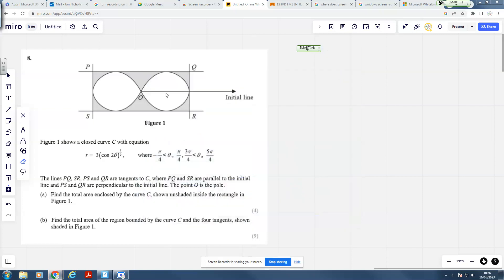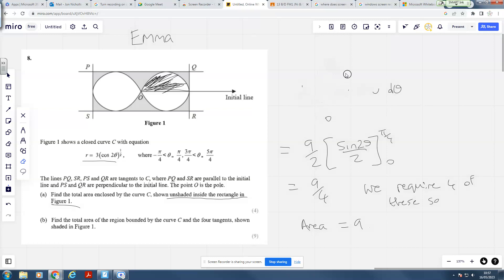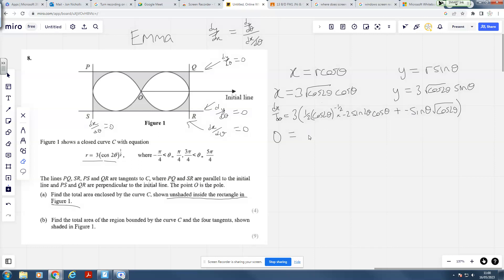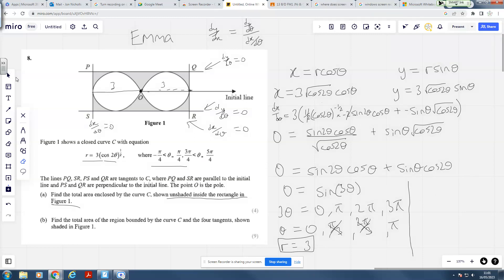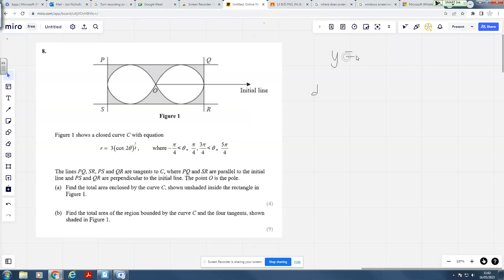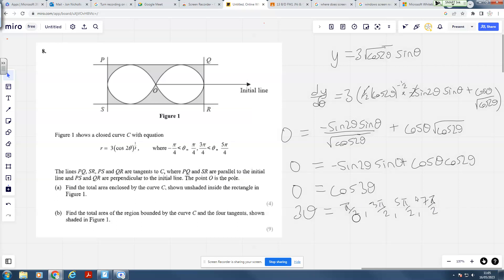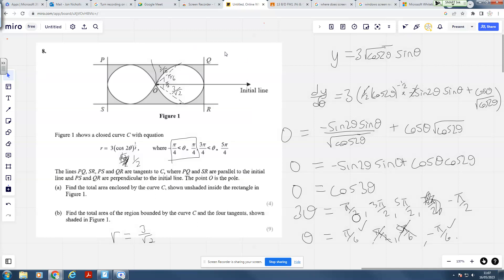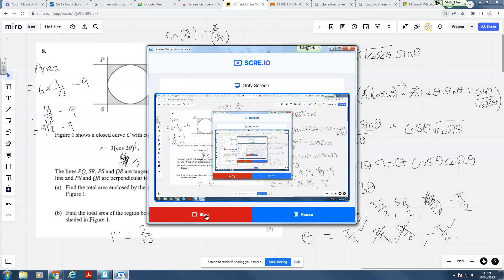Emma's Polar Problem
A solution to a Polar Coordinates Question